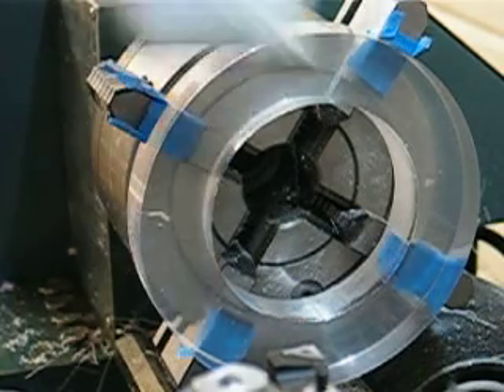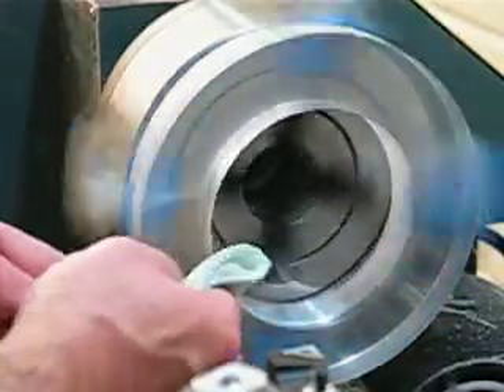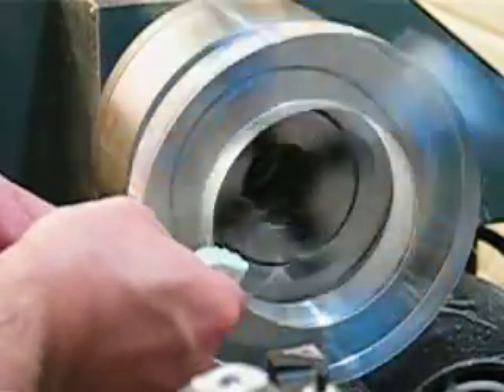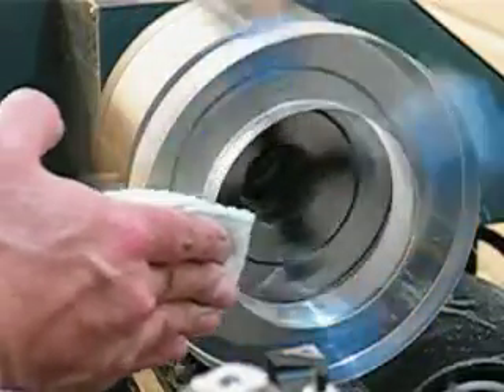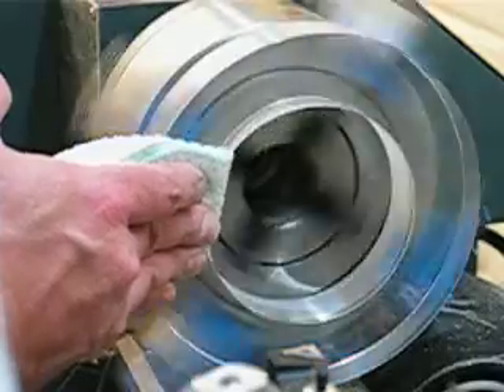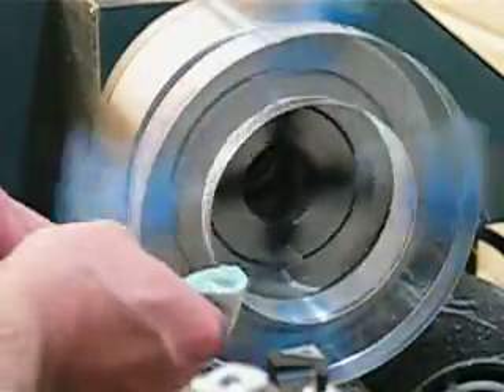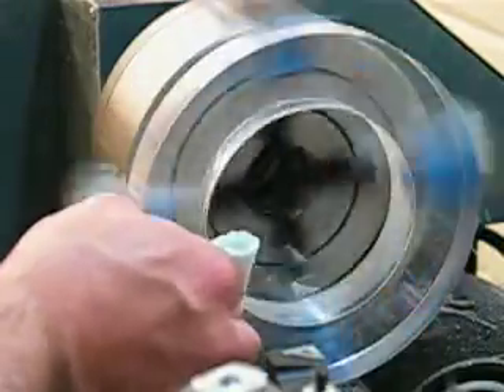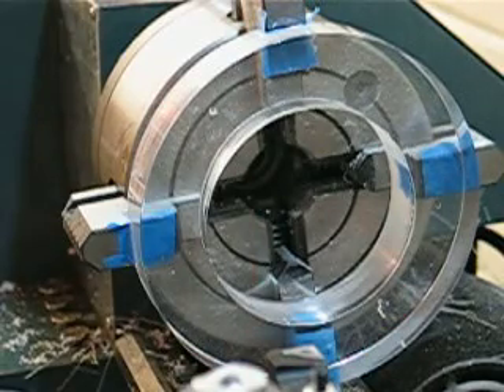LTD Stirling engine video #7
Brasso polishing.